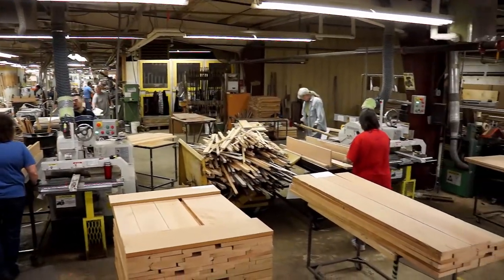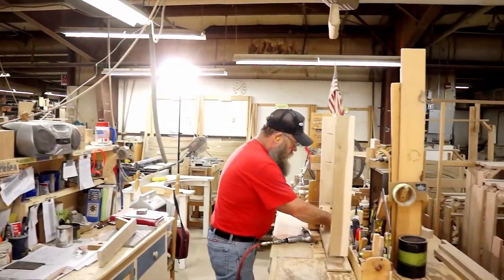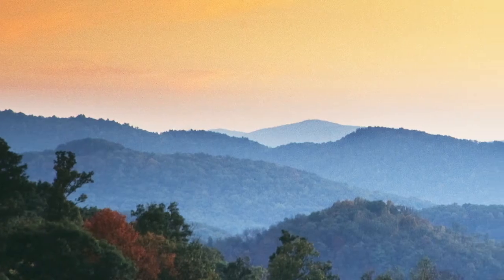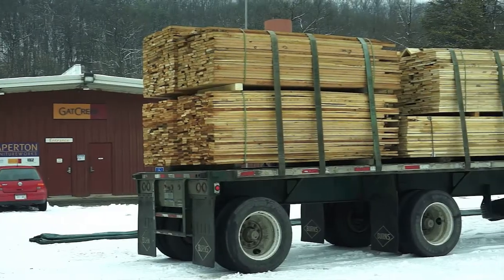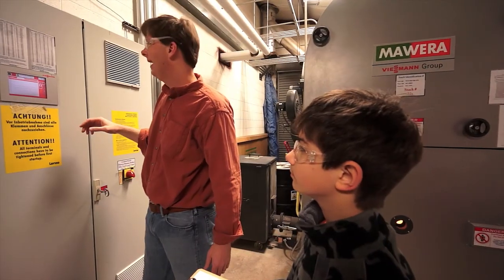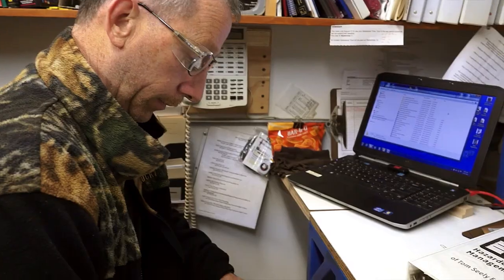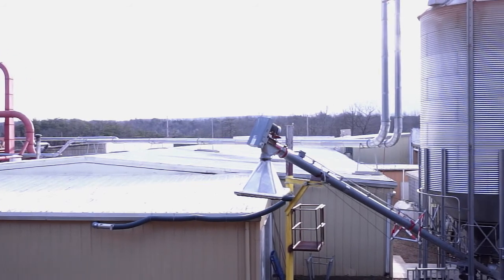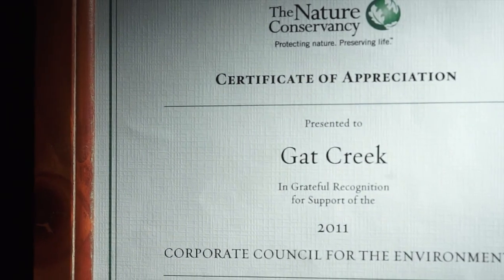Sage Award 2012 Gat Creek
Gat Creek, singled out for the 2012 honor for approaching furniture manufacturing in a holistic manner -- taking pride not only in what they make, but how they make it. The company actively supports the responsible management of forests and sources all of its raw materials and production locally.